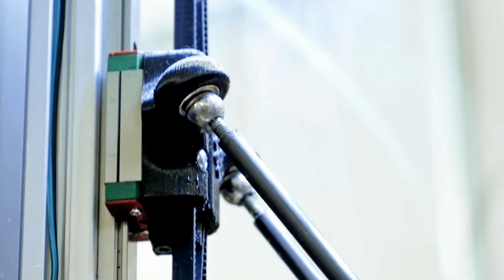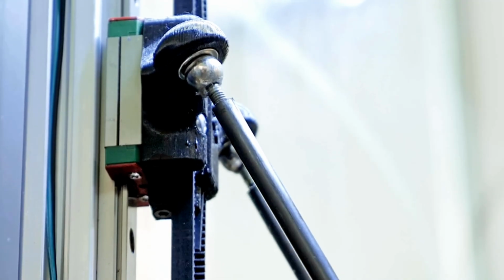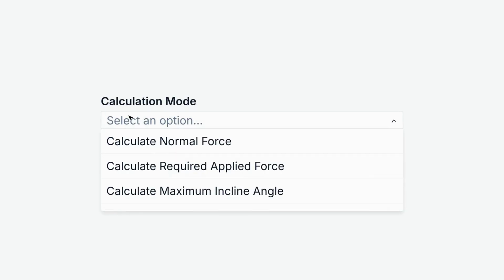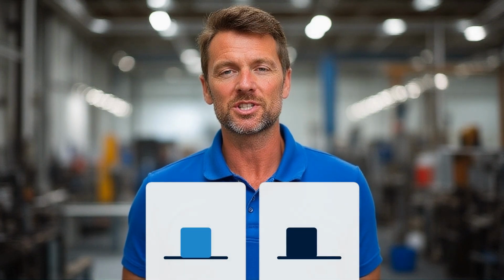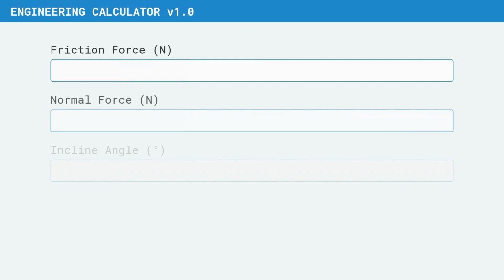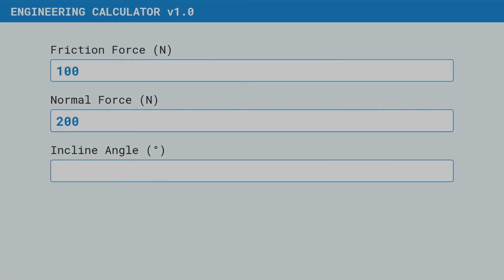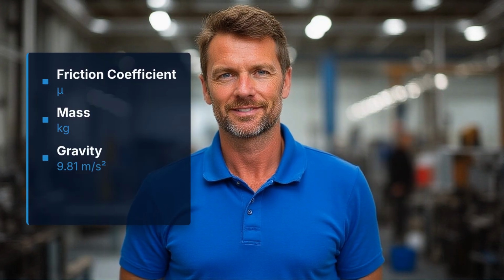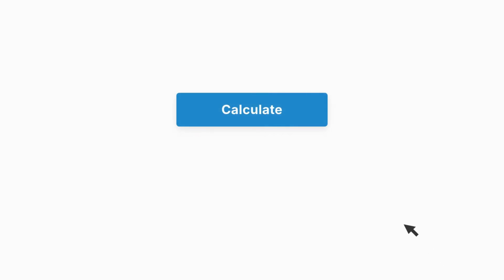Friction Coefficient Calculator — How to Use It | Engineering Tool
How to use the Friction Coefficient Interactive Calculator — an interactive engineering tool for engineering calculators problems.

The Friction Coefficient Interactive Calculator helps engineers determine friction relationships between surfaces by calculating coefficients, forces, and critical angles for both static and sliding conditions.

Let's explore the inputs. First, we select our Calculation Mode from...